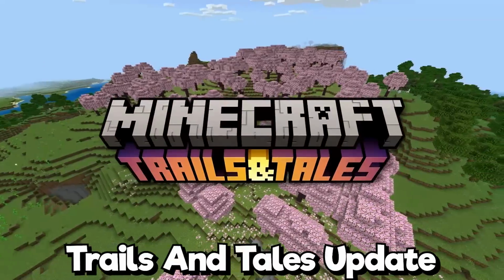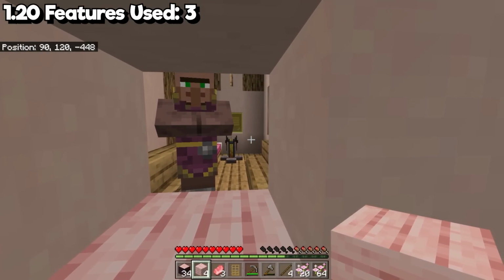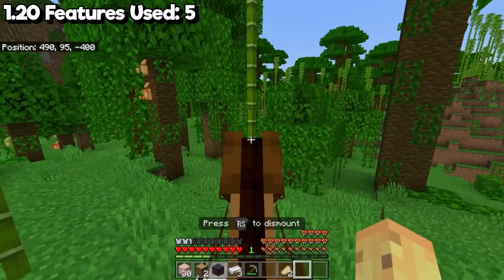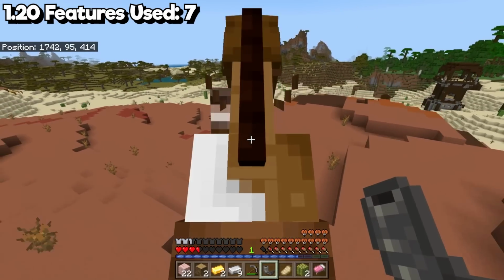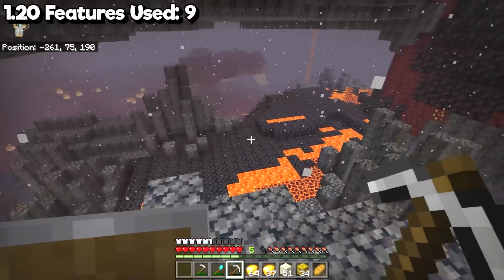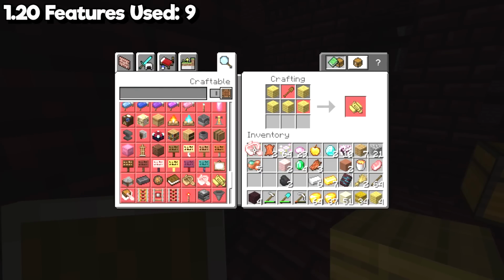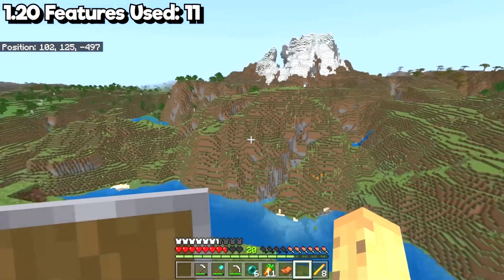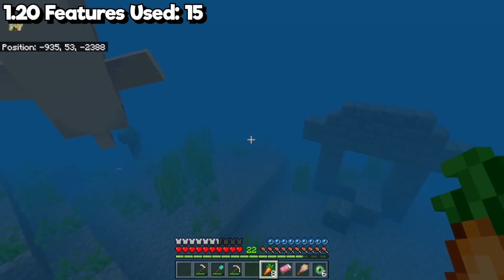I Beat Minecraft Using ONLY 1.20 Features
Minecraft,  but I need to use at least 20 new features to beat the game!

This Video Was Edited By:
Ash